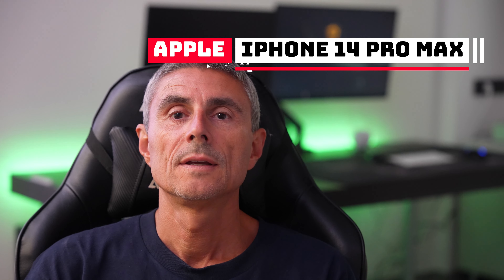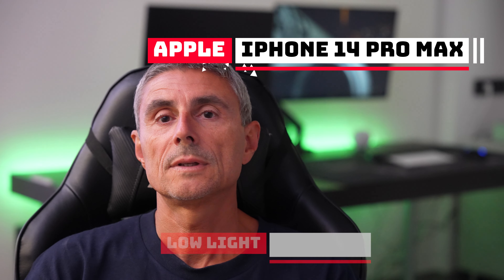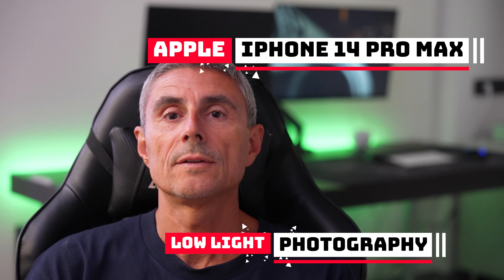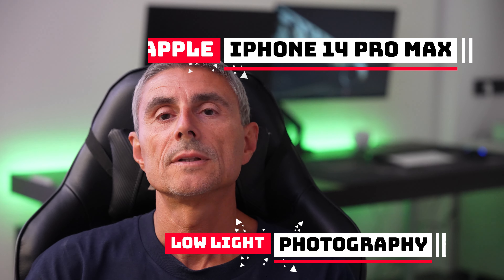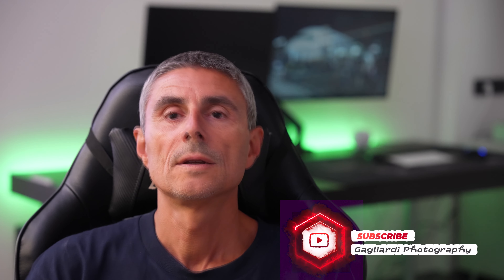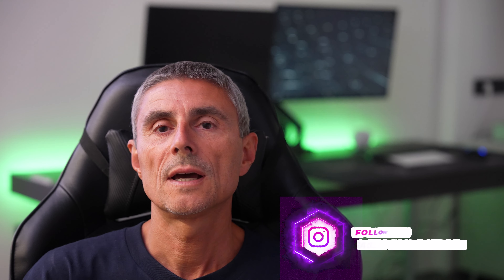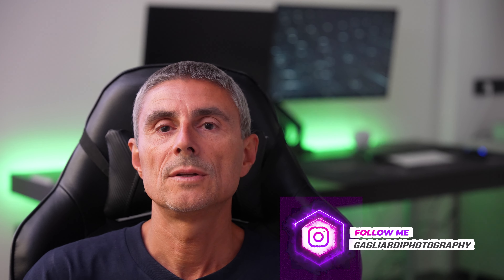Apple iPhone 14 Pro Max Low Light Photography - Comparison With iPhone 12 Pro Max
This is a low light photography test about the new Apple iPhone 14 Pro Max.
We'll make a comparison with the iPhone 12 Pro Max.
We'll also compare the results with a professional camera, the Sony A7 IV.